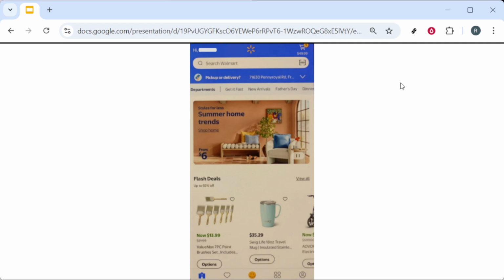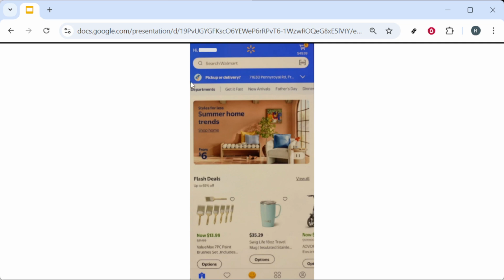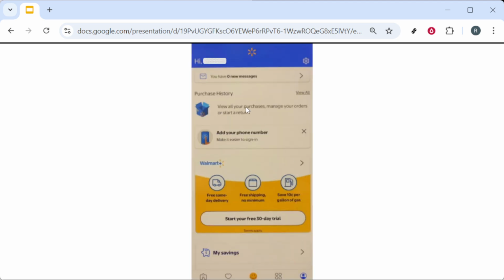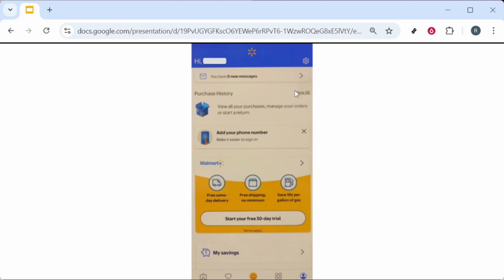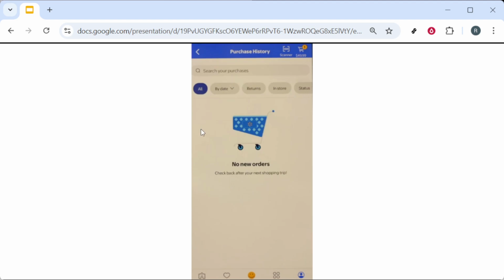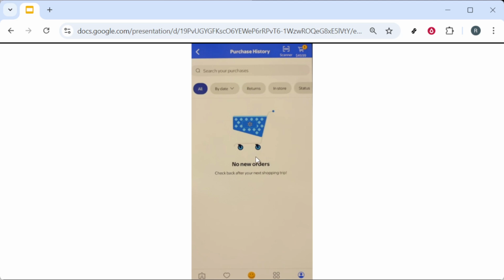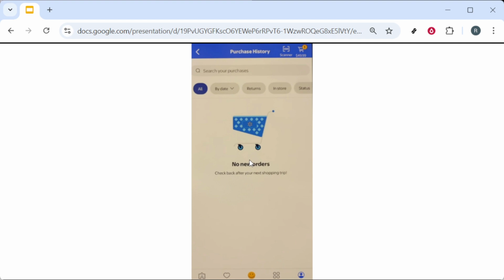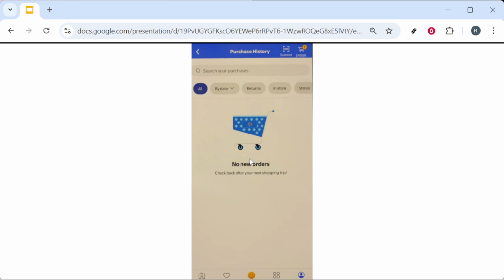How to Return Online Purchases at a Walmart Store (Easy Steps)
Returning items is simple when you know how! 🛍️ Here’s how to return Walmart online purchases in-store.
🔁 You’ll learn:
🚶‍♀️ What to bring for returns
📱 How to use the app for return codes
💵 Refund processing tips